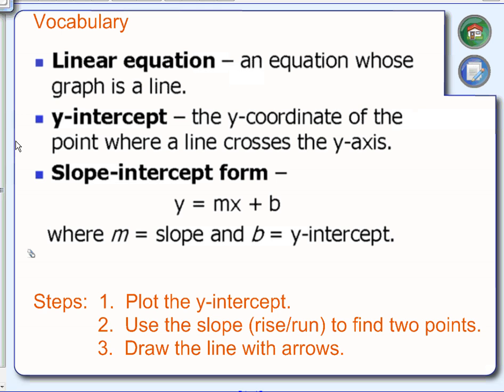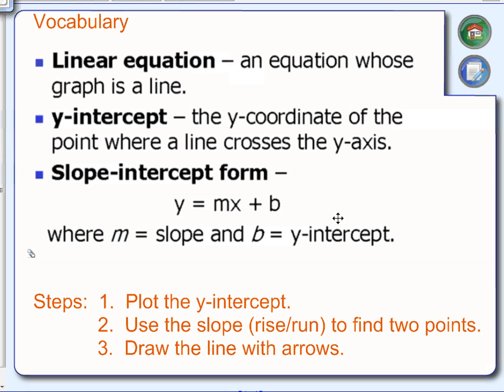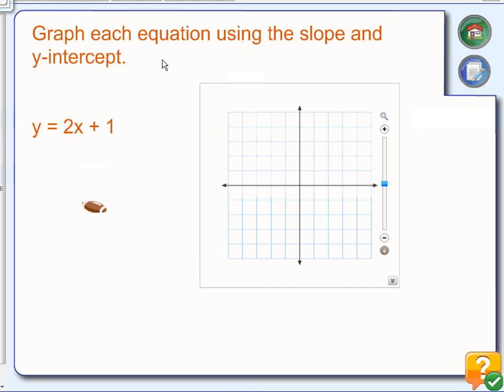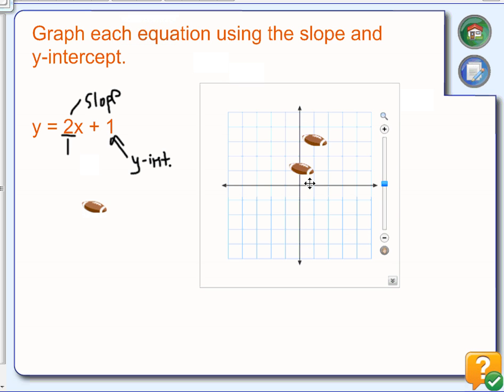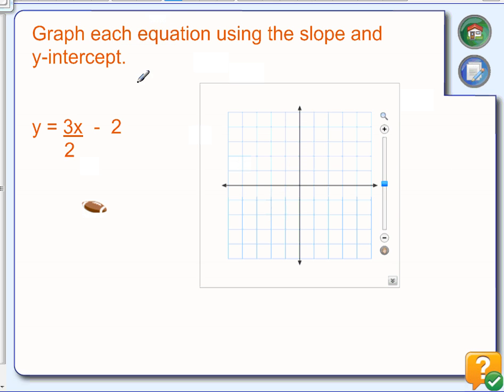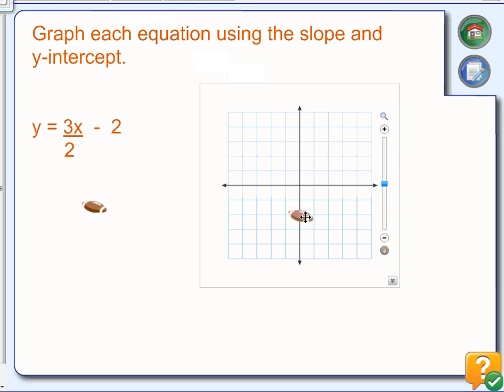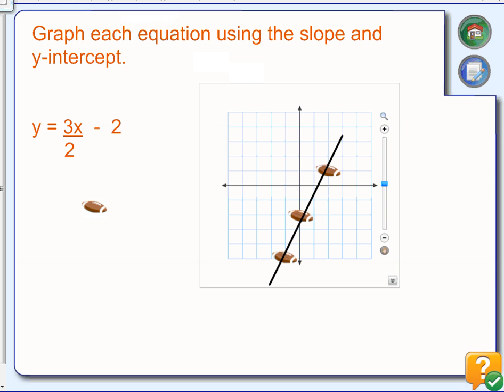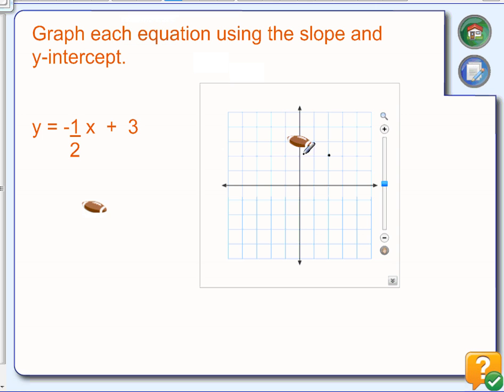Graphing Linear Equations